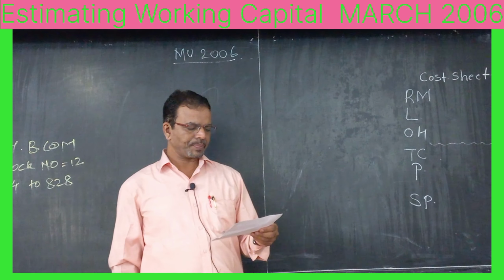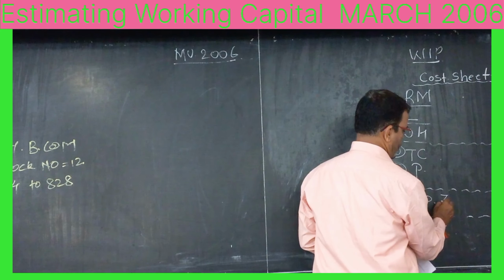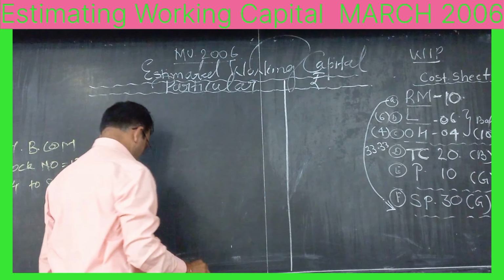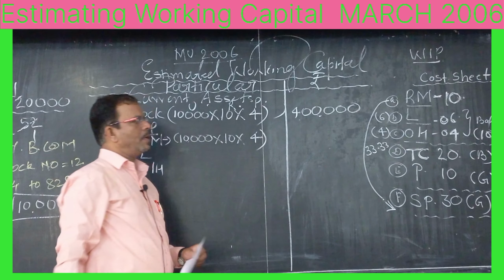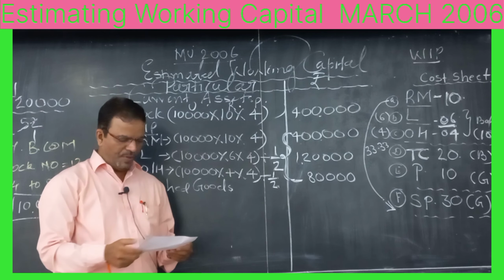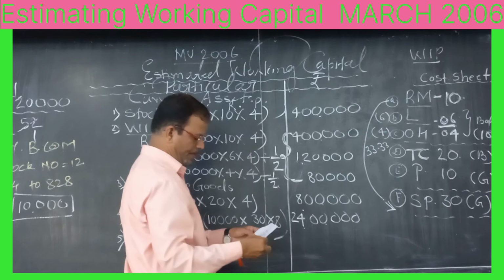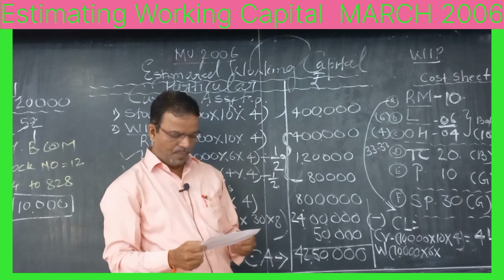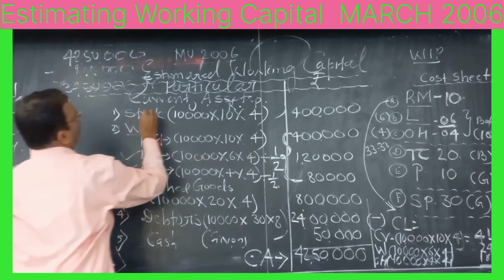QN.1.PART-II-Estimating Working Capital -March-2006